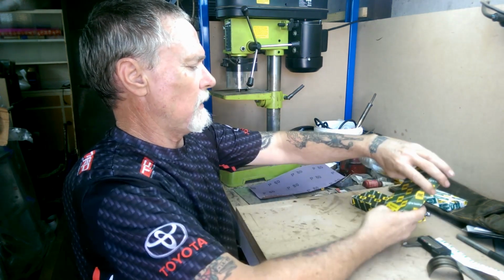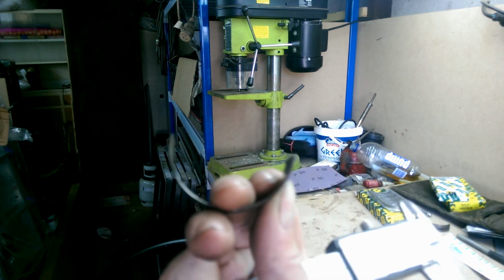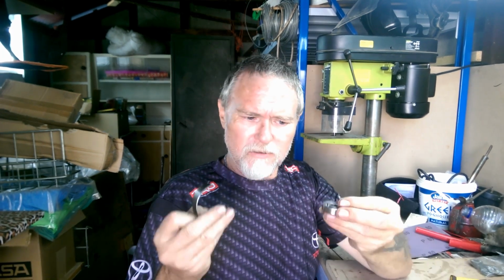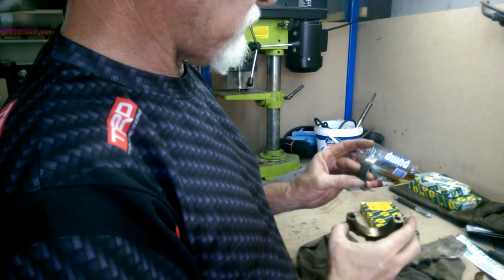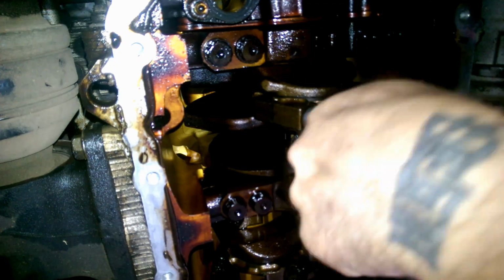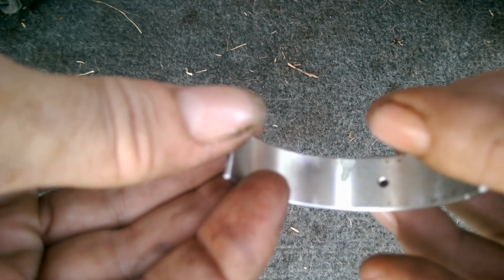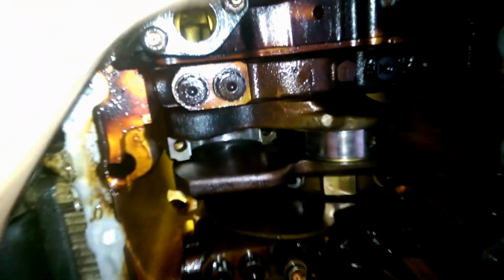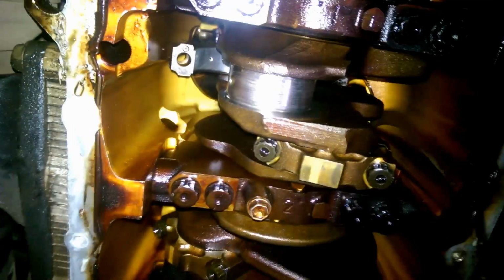Measuring & Checking Engine Parts On a Toyota 1MZ-FE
On a previous episode, we removed the oil pan (& other parts) to access & assess a damaged connecting rod or "big end" bearing.

This time, with new parts in hand, we measure not only the old damaged bearing & compare it to the new replacement part, we also examine & measure the crankshaft to see if it has sustained any serious damage &/or excessive wear...